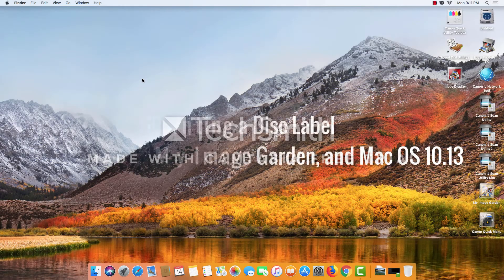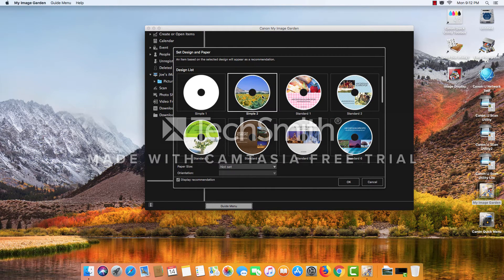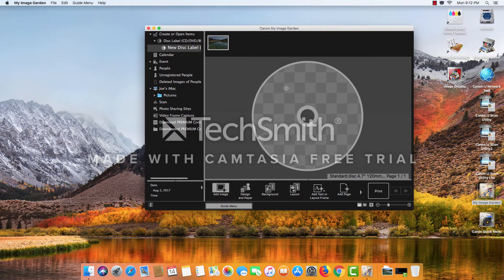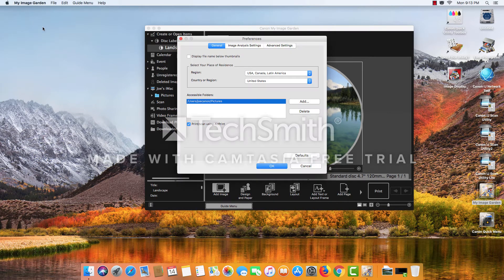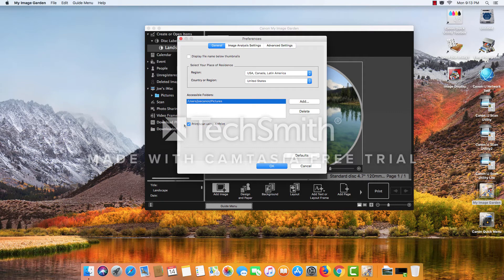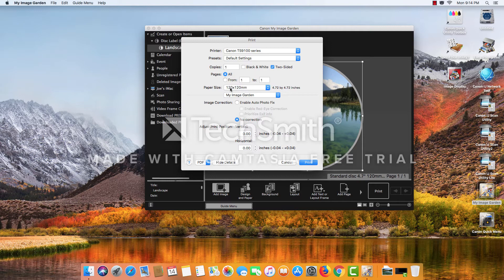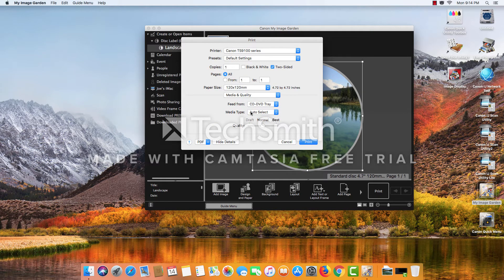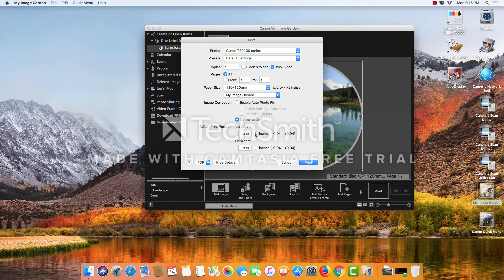Using a Canon TS9120 and Mac 10.13 to Create a Disc Label